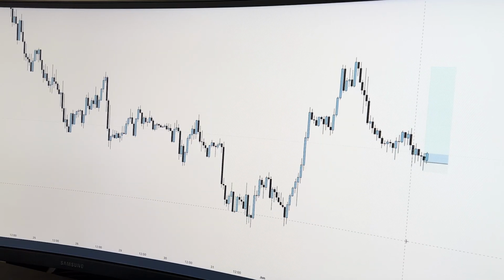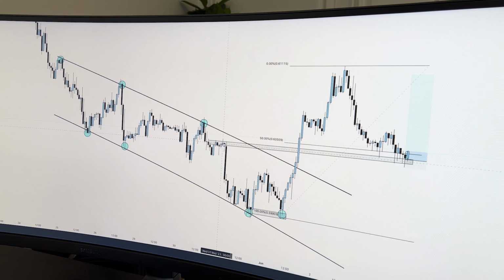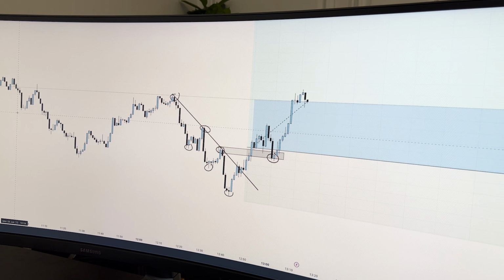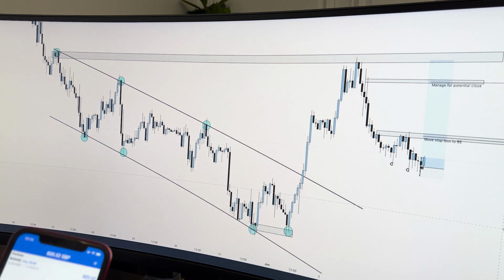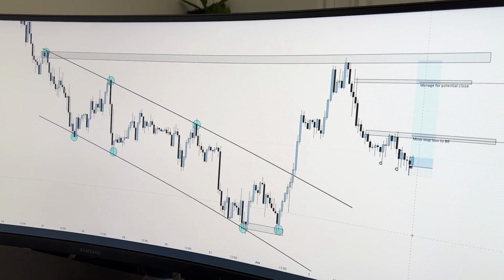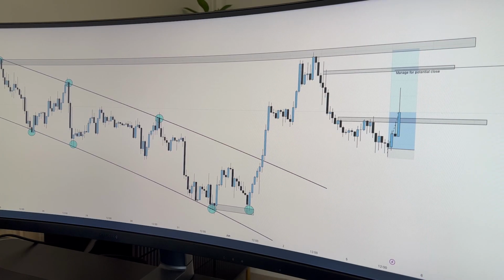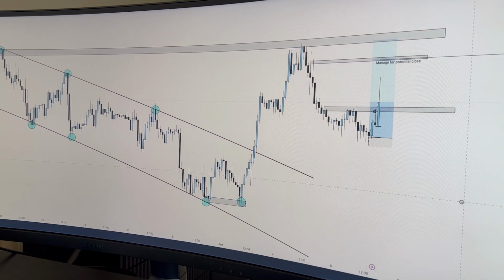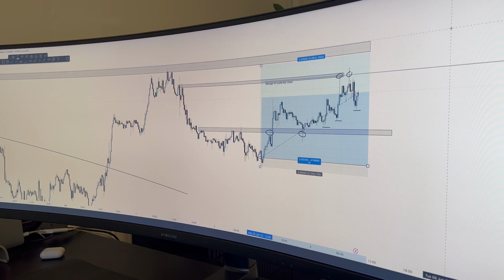You won't believe how simple this $4k trade was (Easy Forex Trading Strategy)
In this video, I'll be breaking down a trade I took on NZDUSD, covering everything from my analysis to how I managed the trade.

I'll also touch on the importance of trading psychology and creating the right trading environment for success.

If you're interested in becoming a full-time trader on our trading floor, feel free to drop me a message today!